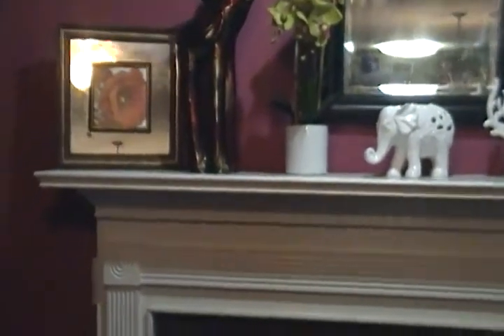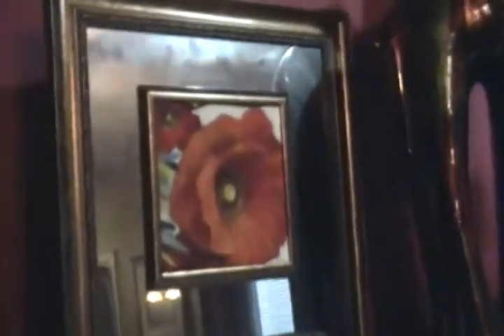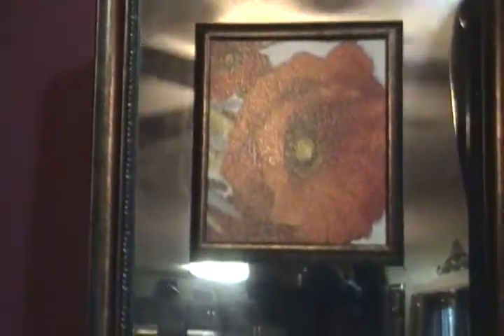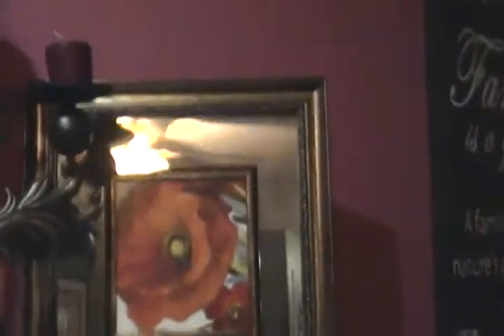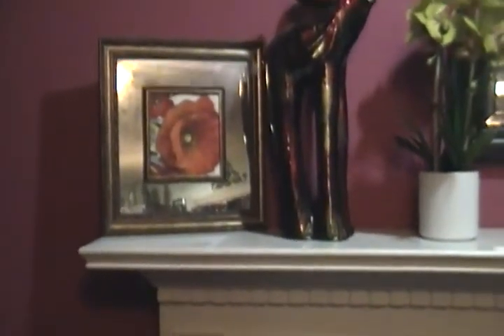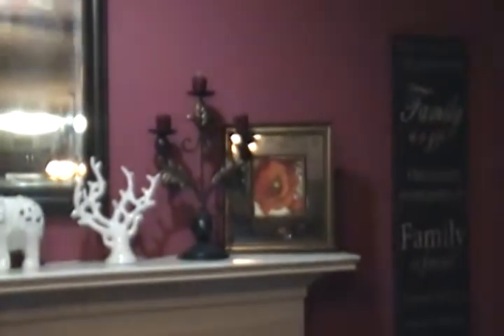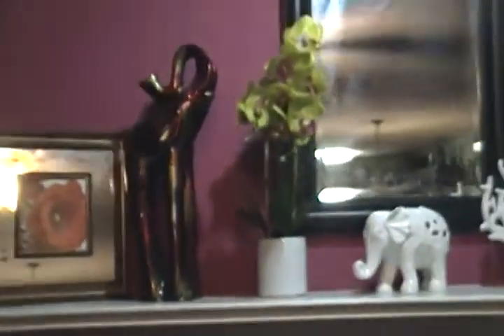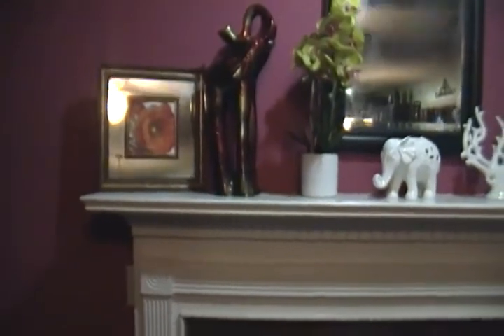Decorating My Mantel Part2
Just sharing with a quick video of what I added to my fireplace to give a more balance look.  Thanks you guys as always for supporting my channels. Thanks again